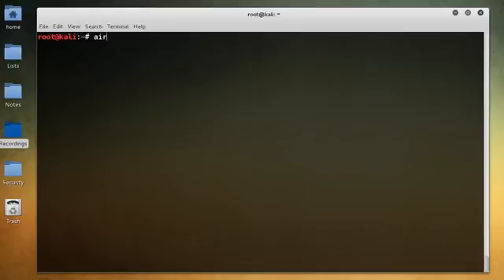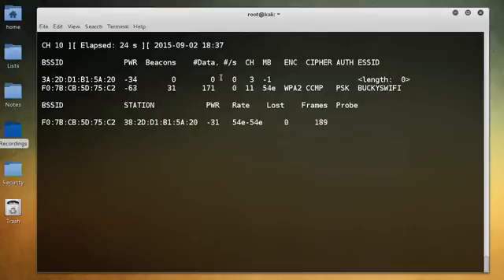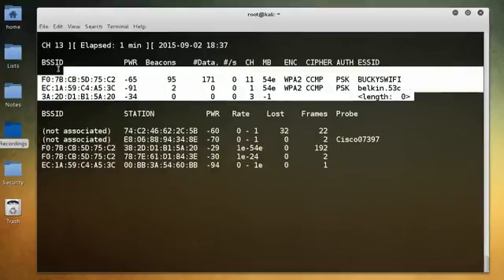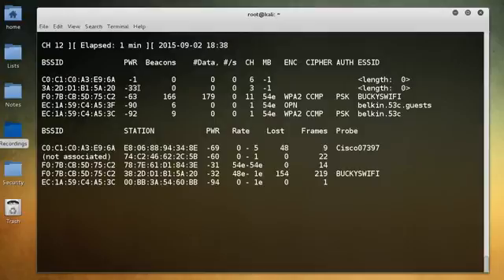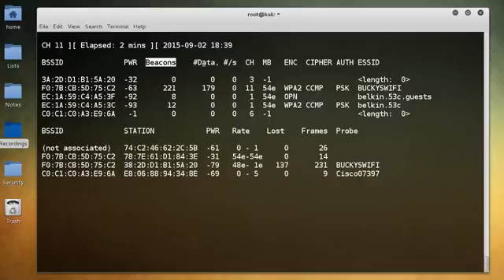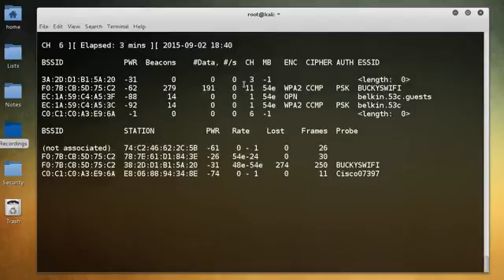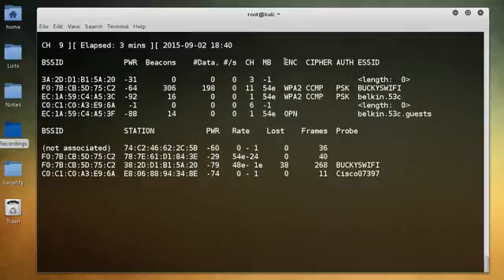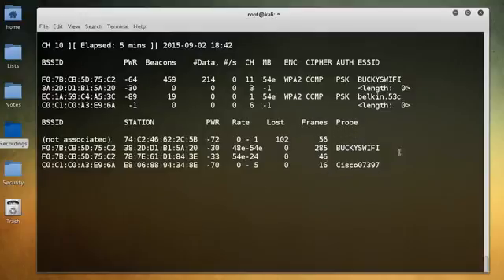WiFi Wireless Security Tutorial 5 Sniffing from the Command Line